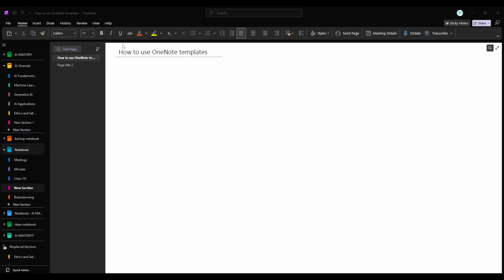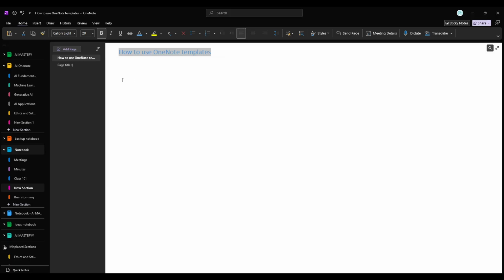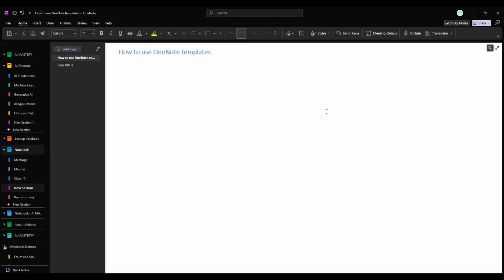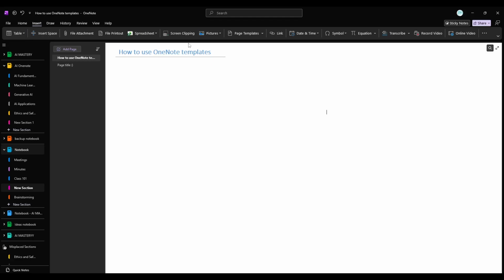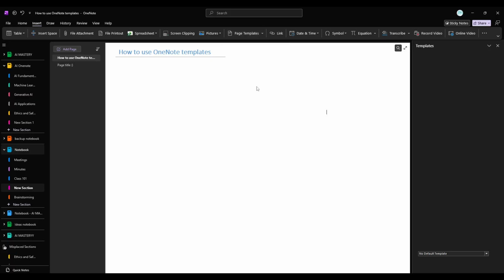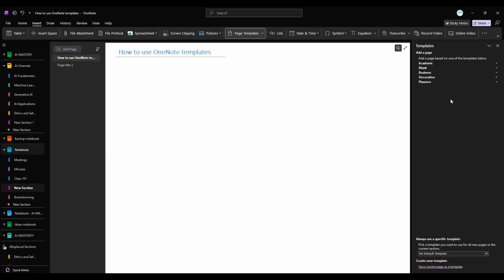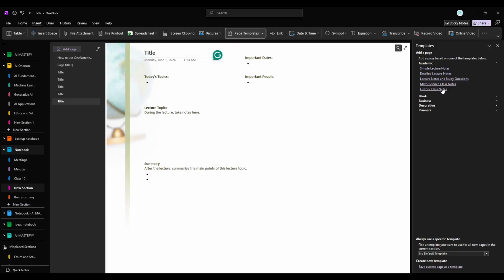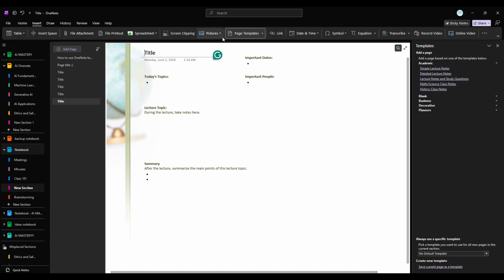How to Use OneNote Templates (Full Guide 2026)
In this video, we discuss how to use OneNote templates to instantly format your pages. You'll learn to apply OneNote page templates from the built-in library, including academic options like lecture notes and class notes. This tutorial shows the simple process of selecting and applying a template, saving you time on manual formatting.

00:00 Introduction to OneNote Templates
00:17 Manual Formatting Problem
00:27 Ready-Made Templates Solution
00:37 Opening a Blank Page
00:50 Clicking the Insert Tab
01:03 Finding Page Templates Button
01:17 Templates Sidebar Opens
01:43 Exploring Template Categories
01:58 Academic Templates List
02:08 Applying Simple Lecture Notes
02:29 Clicking Through Other Templates